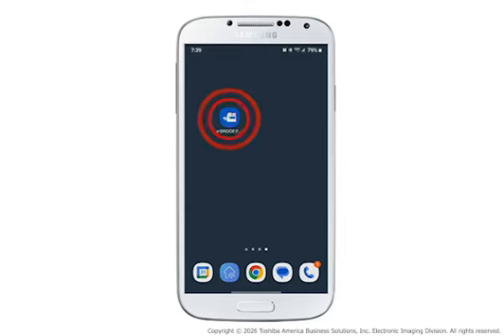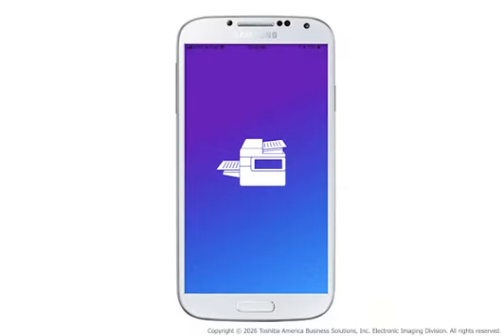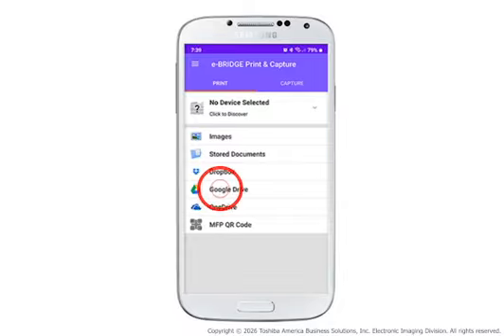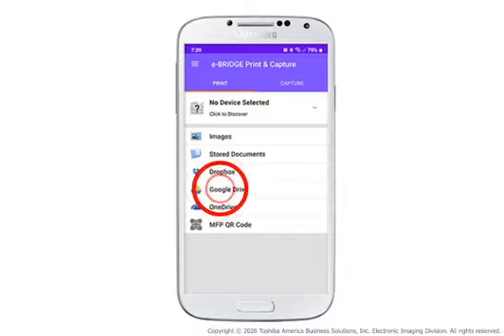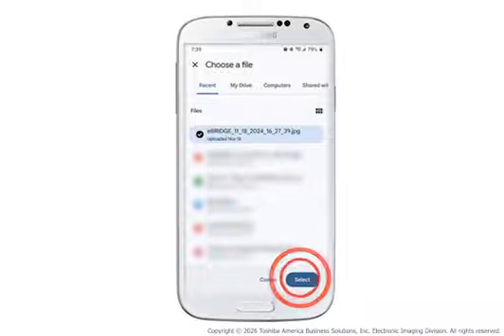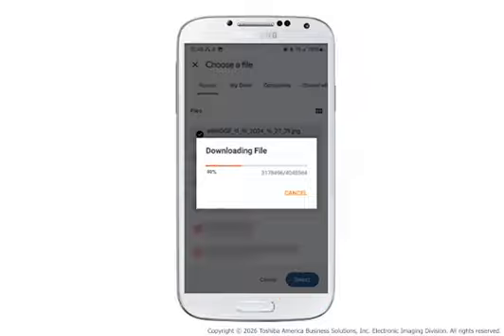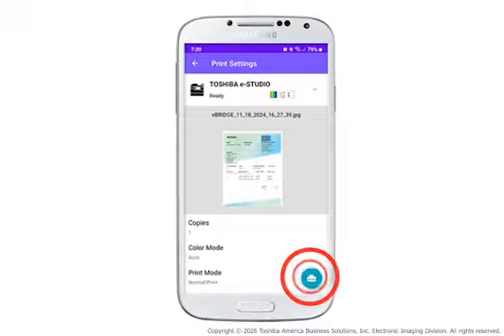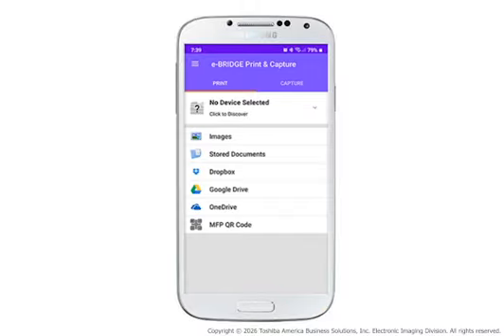Print from Cloud via e-BRIDGE Print & Capture (Android) on Toshiba 2521AC | Mobile Printing Guide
Learn how to print documents from cloud storage using e-BRIDGE Print & Capture (Android) with the Toshiba e-STUDIO 2521AC. This video walks through accessing cloud files on your mobile device and sending them directly to the MFP for printing.

Printing from the cloud helps improve flexibility, reduce dependency on local storage, and streamline document access for on-the-go workflows using Android devices.

Watch the full 2521AC Video Training Modules (English) playlist for more step-by-step how-to videos.